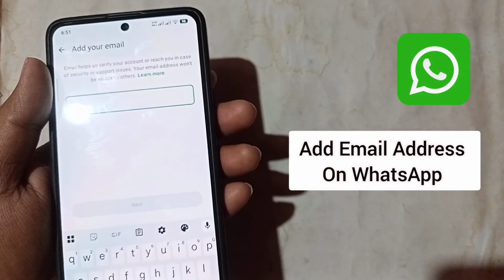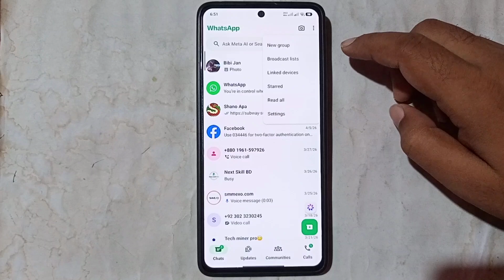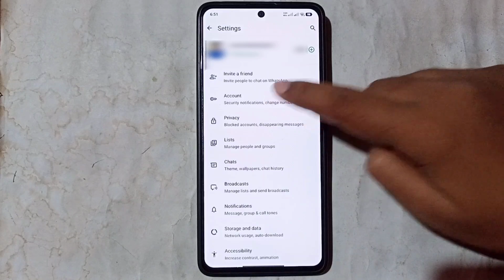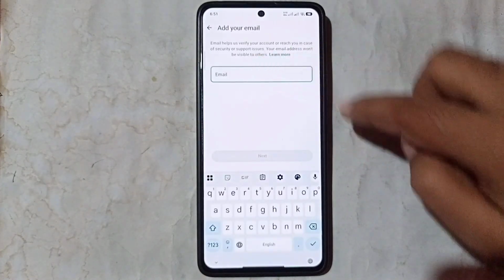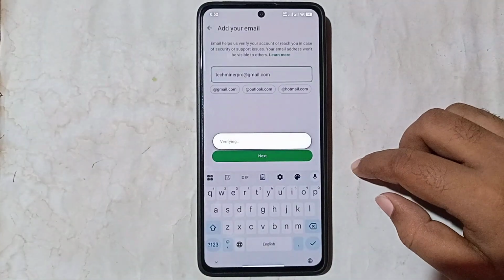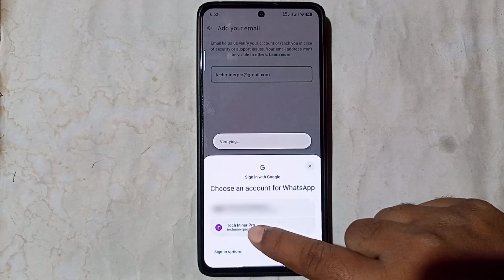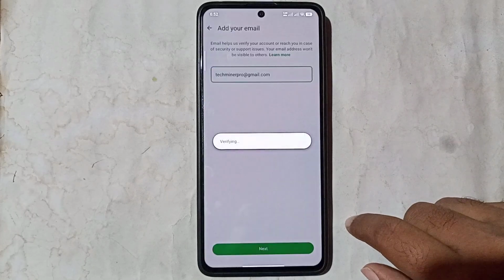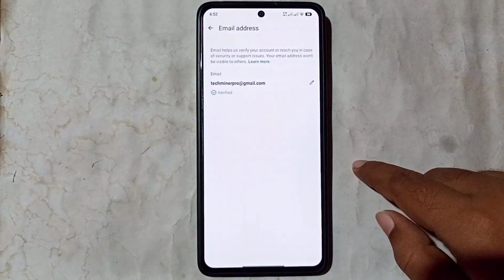How To Add Your Email Address On WhatsApp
In this step-by-step tutorial, we’ll show you how to link your email to your WhatsApp account for added security, account recovery, and better access to your profile settings. Whether you're using Android or iPhone, this guide will help you update your WhatsApp account in just a few minutes.

Where to find the email option in WhatsApp settings

Why adding an email is important for account security

Tips for keeping your WhatsApp account safe